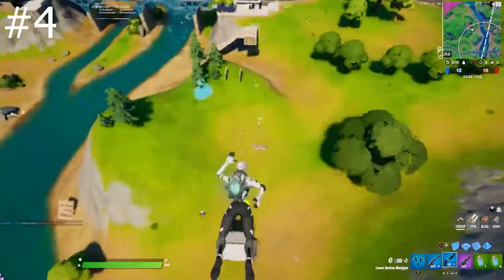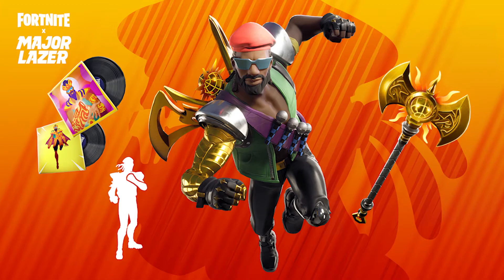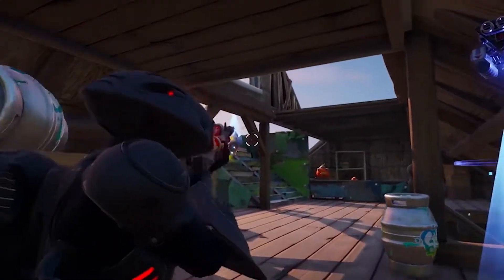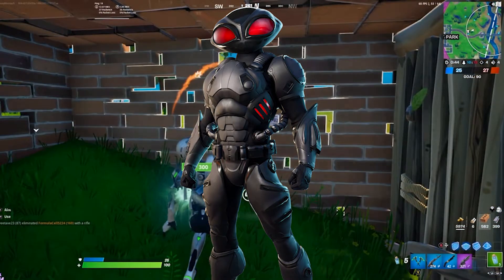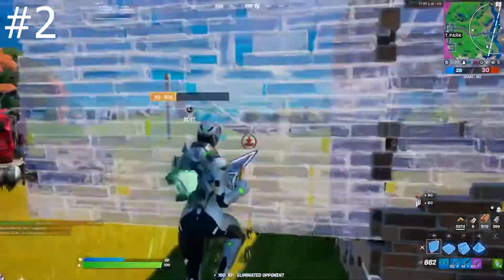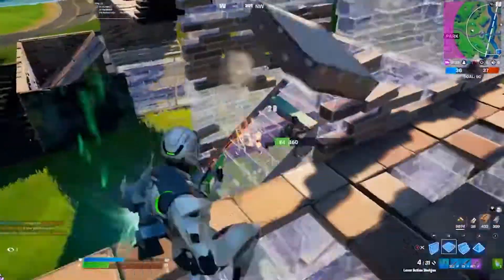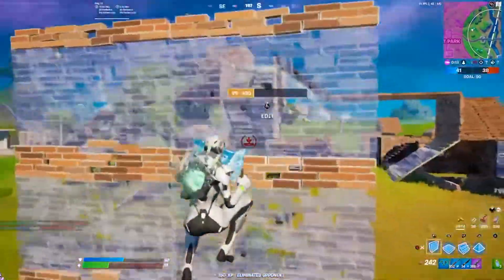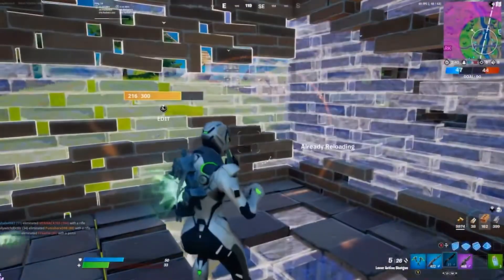Top 5 WORST Collab Skins in Fortnite! ( Fortnite Battle Royale)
In today's video, I go over my personal least favorite collaboration skins inside of Fortnite because we have so many of them.